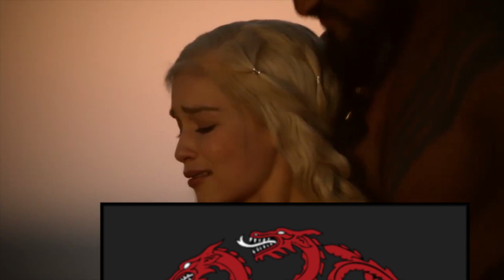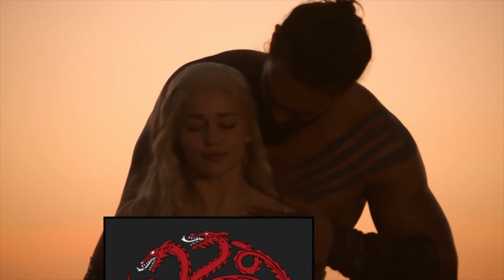Game of Thrones S1 E1, Lost in Adaptation ~ The Dom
A comparison of Game of Thrones to A Game of Thrones, the first book in the A Song of Ice and Fire series. Season One Episode One.

Mail stuff to Dom:
225 Simi Village Dr
Simi Valley, CA
93094